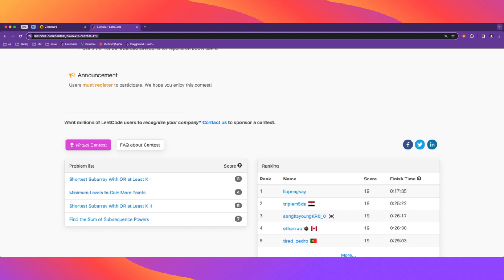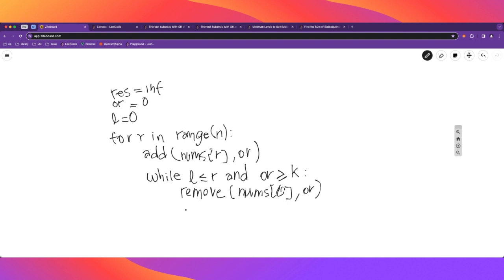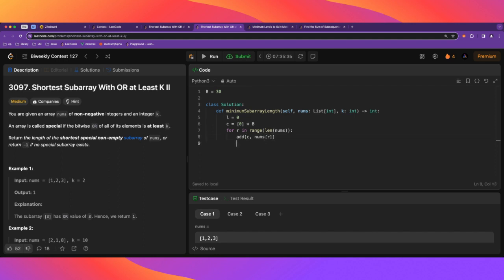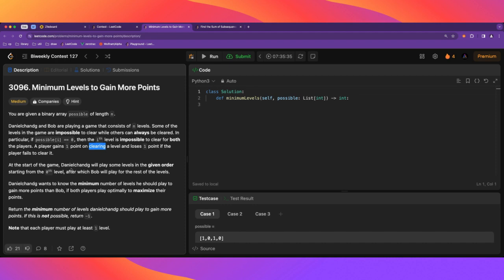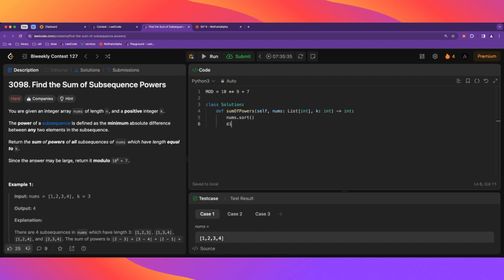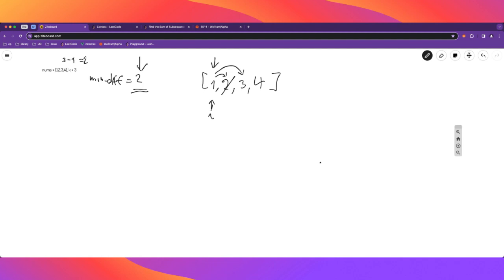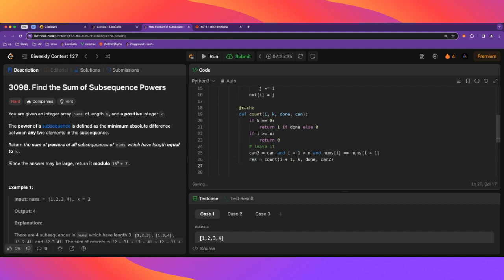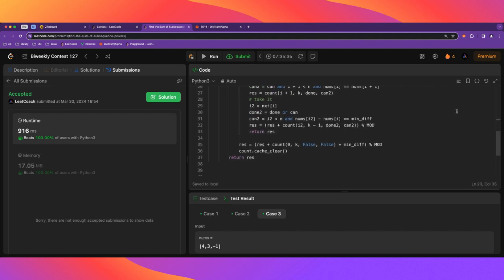LeetCode Biweekly 127: Learn the DEEP PATTERNS!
Q1 1:44
Q3 5:57
Q2 26:12
Q4 31:50